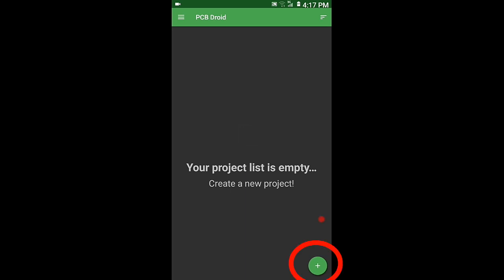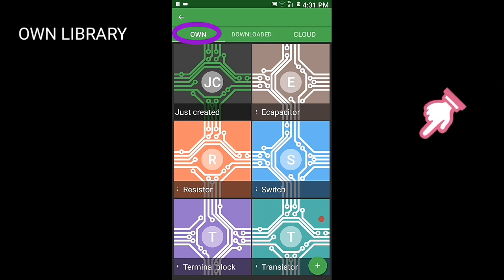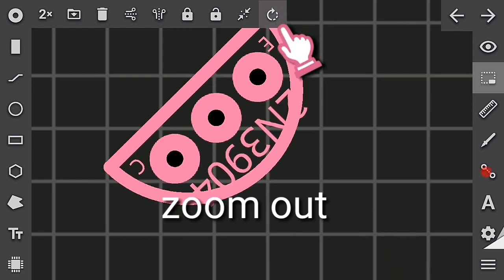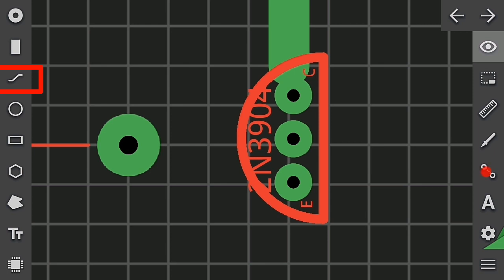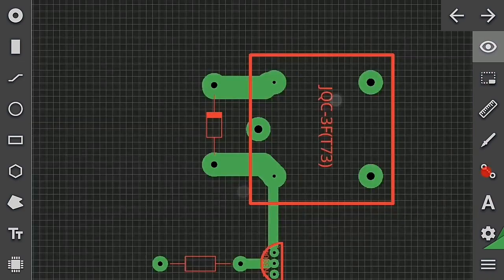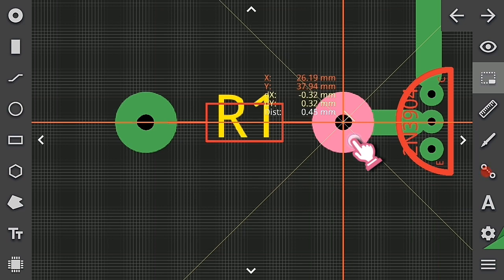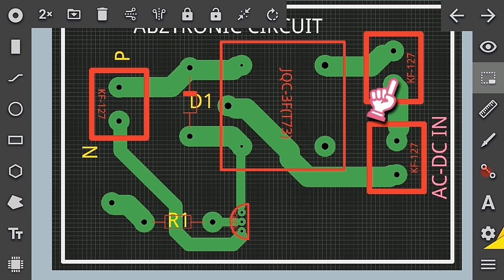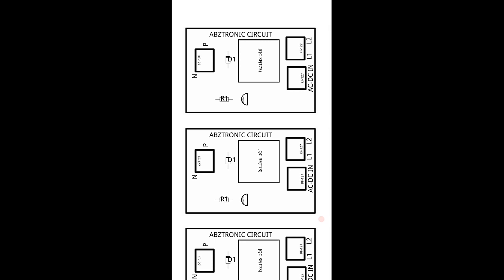Pcb design just on your phone by pcbdroid app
Driver relay switch circuit